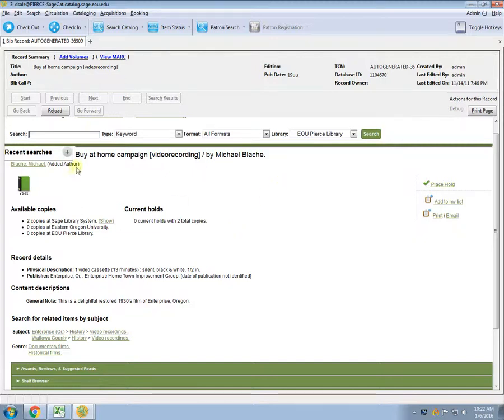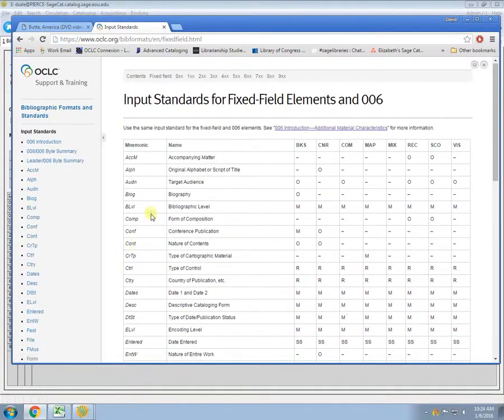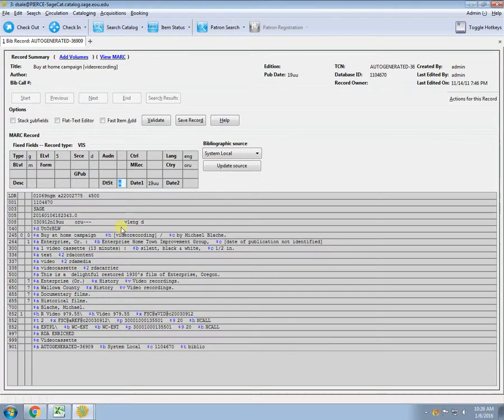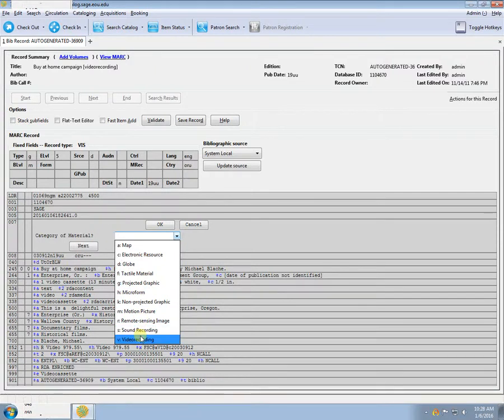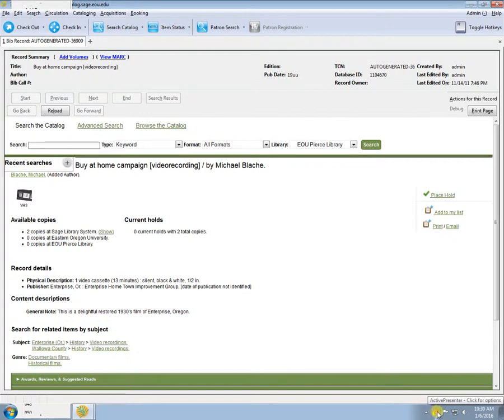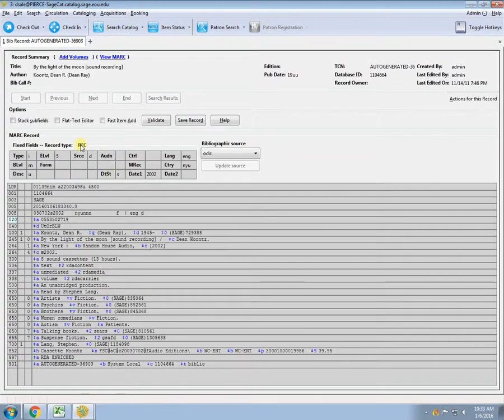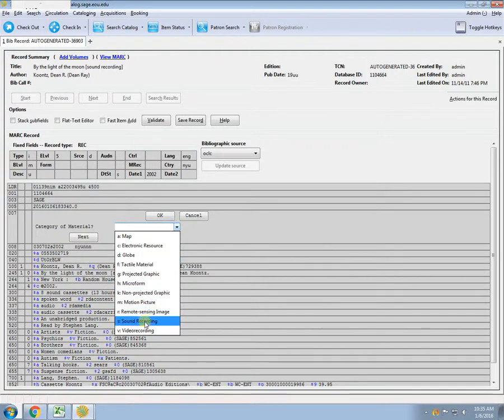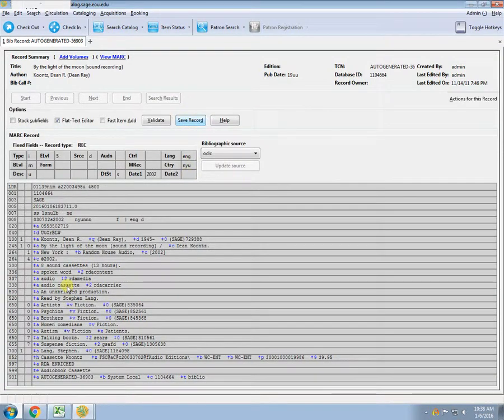Evergreen Fixed Fields Demo - MARC 007 and 008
Demonstration of Evergreen ILS "Physical Characteristics Wizard" in MARC field 007 to control icons in patron display.  Also shows resetting of MARC field 008 values ("Fixed Field grid") using data from OCLC Bibliographic Formats and Standards